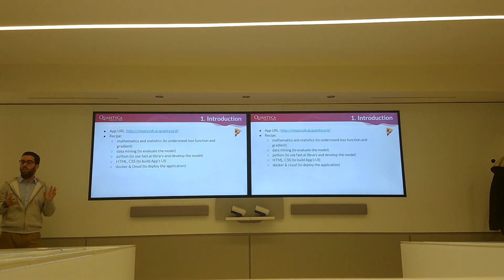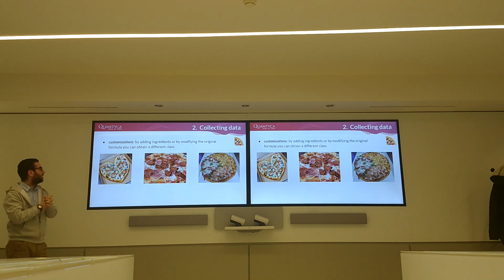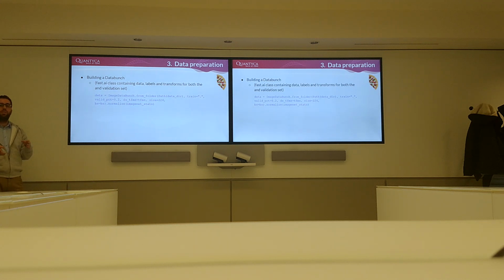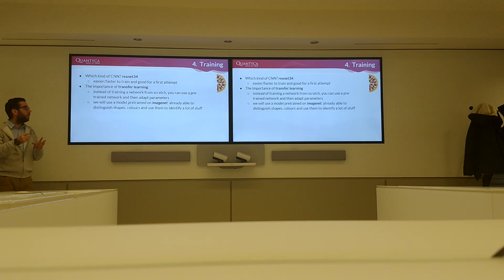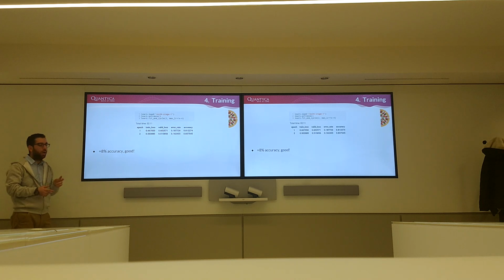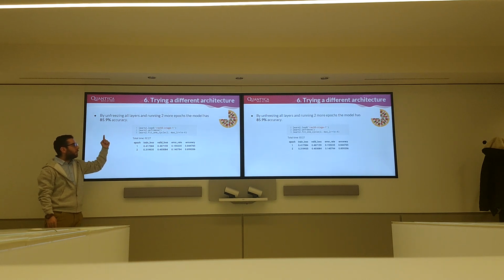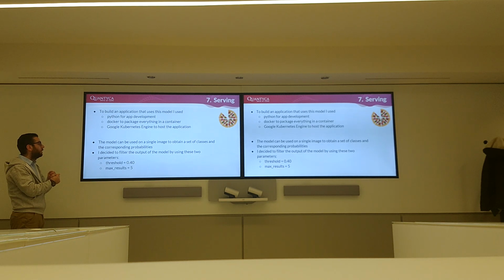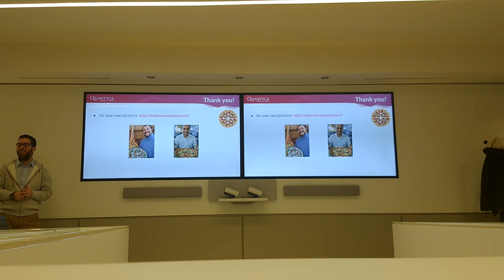Pizza Detection: an AI application to detect pizza flavors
Machine Learning Milan is a meetup for academics, hobbysts and professionals interested in Machine Learning solutions and latest development of AI.

Pietro works as a Lead Data Engineer @Quantyca, an IT consultancy company that works with data: data and system integration, big data architectures, reporting, and analytics. He is a member of Innovation Team, whose goal is to explore technologies and methods to help their integration in our solutions. In his talk, Pietro is going to explain how he built his application from data collection to serving.